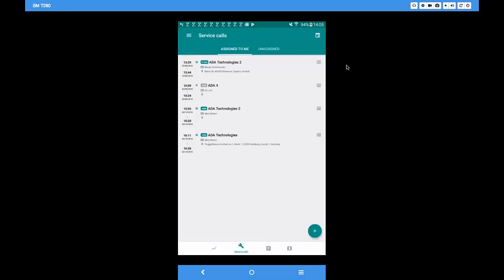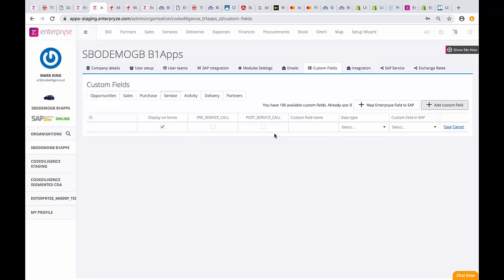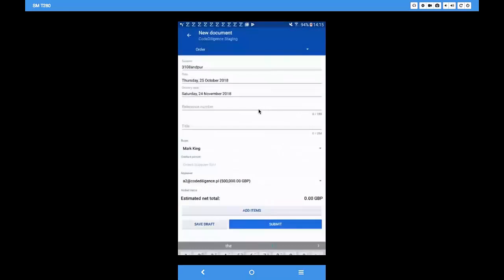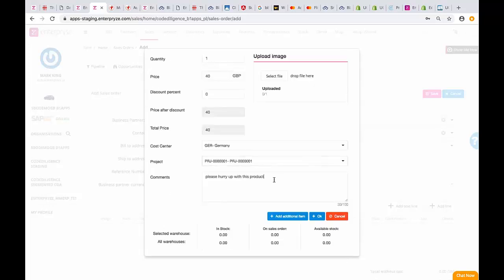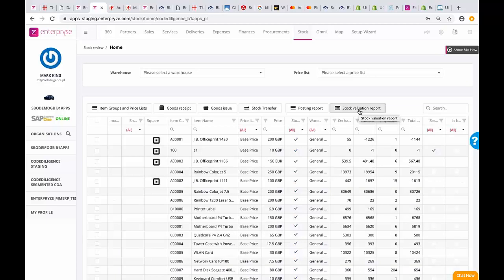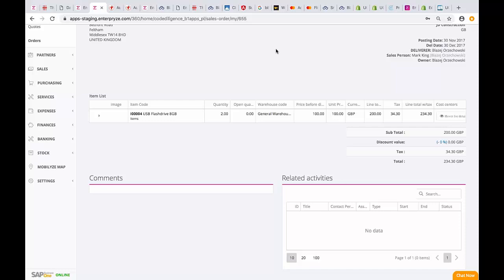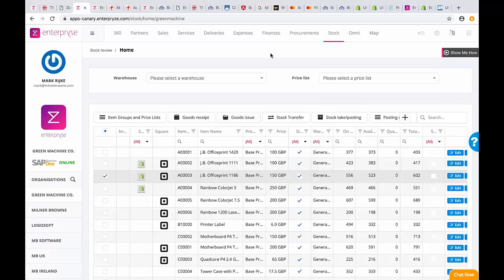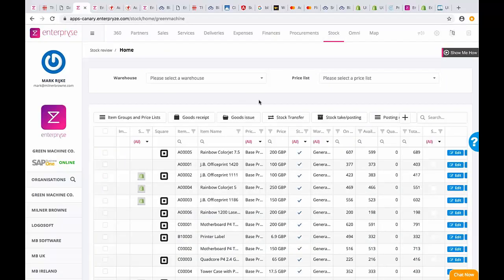Enterpryze October Updates - Webinar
Watch as Head of Go-to-Market, Mark Rijke presents the latest updates for Enterpryze.